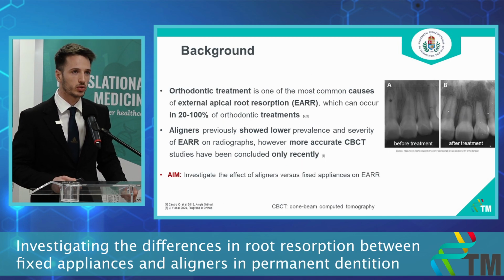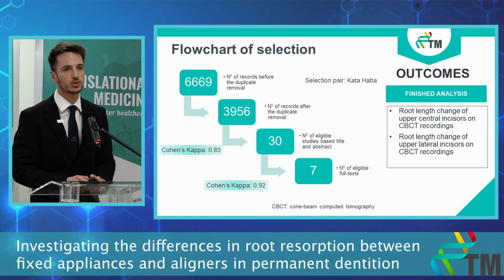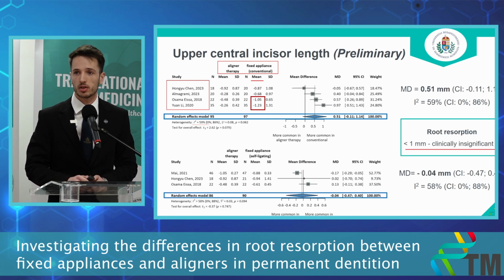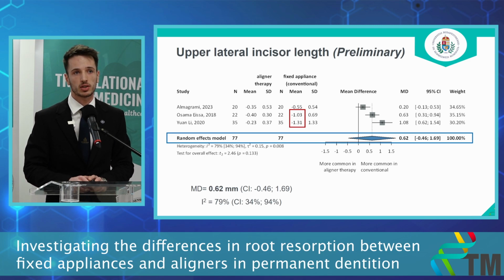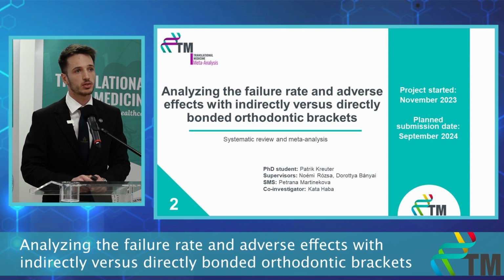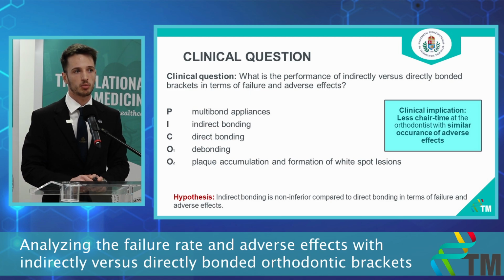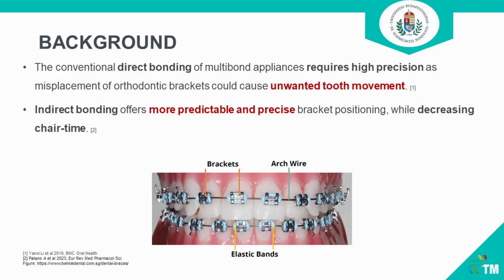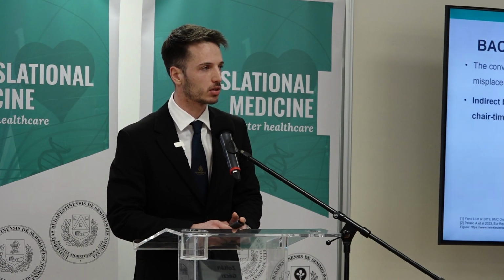Progress Report II - Patrik Kreuter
The latest advancements in digital orthodontics
6-month Progress Report of the PhD students of the Centre for Translational Medicine, Semmelweis University.

VISION
Help more people smile confidently.

MISSION
Create more accessible orthodontic treatments.

SPECIFIC GOALS

PROJECT 1: Investigating the differences in root resorption between fixed appliances and aligners in permanent dentition: a systematic review and meta-analysis.

PROJECT 2: Analyzing the failure rate and adverse effects with indirectly versus manually bonded orthodontic brackets: randomized clinical trial.